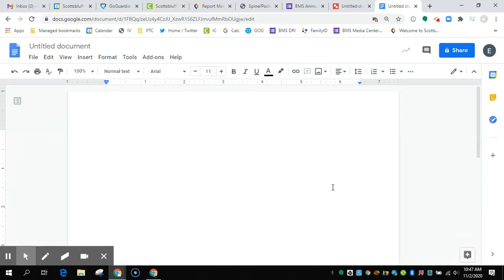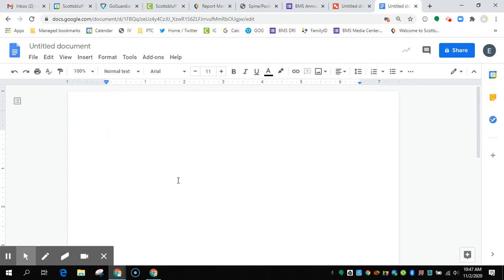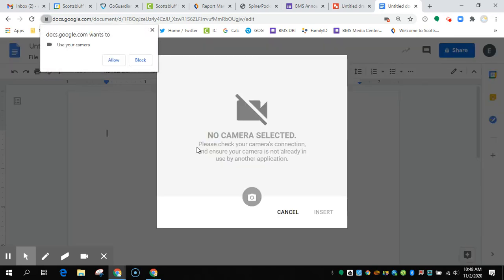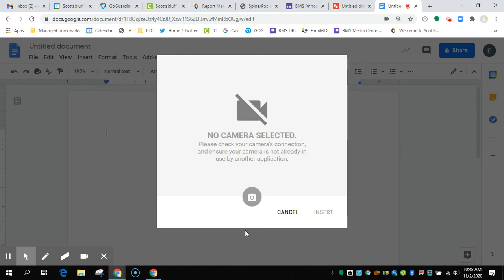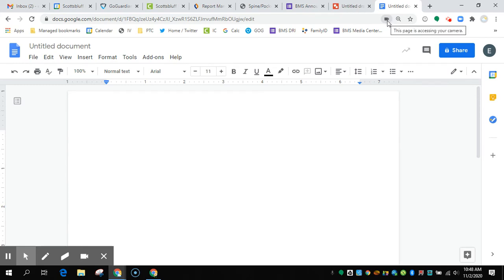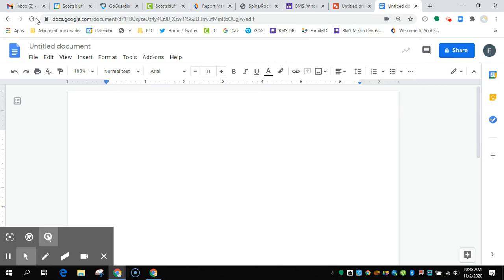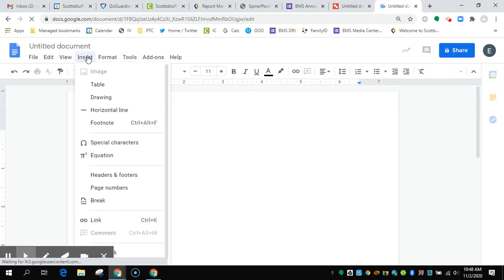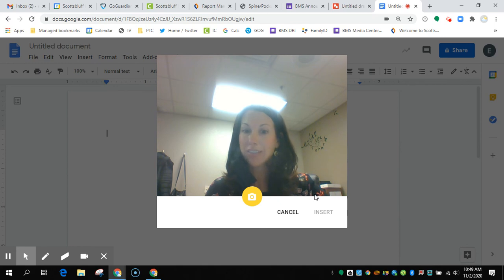Inserting Pictures Fix